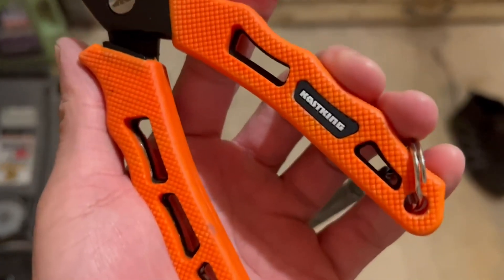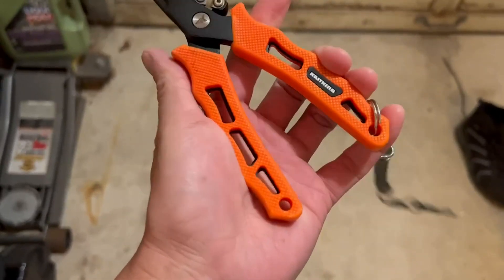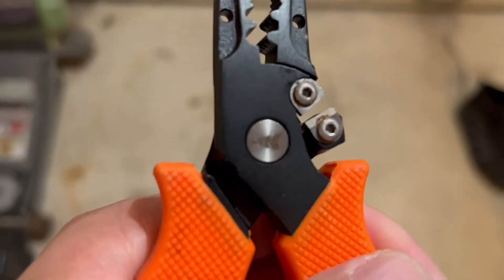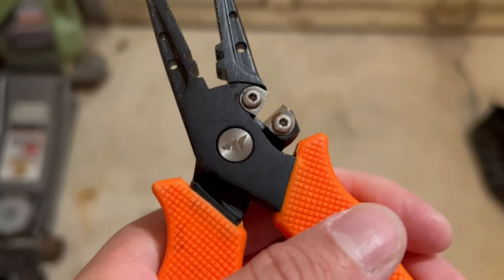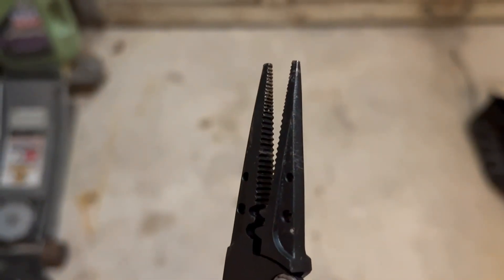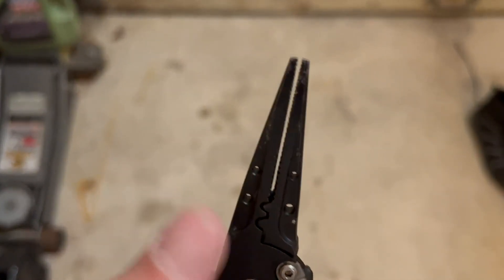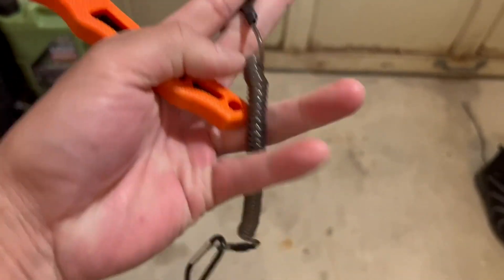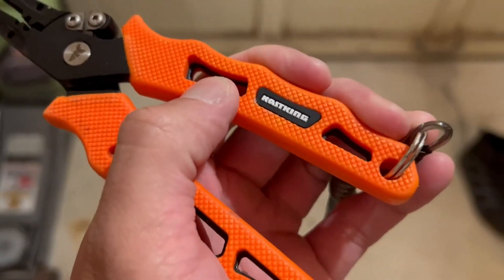HONEST review on the KastKing fishing pliers